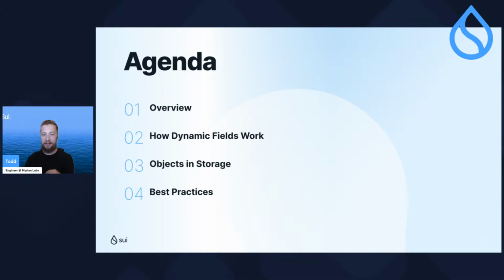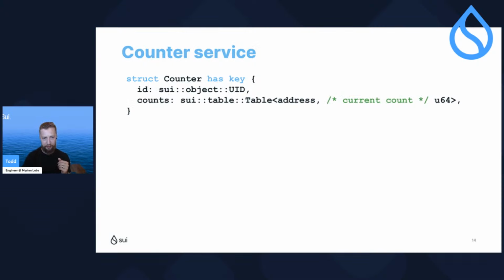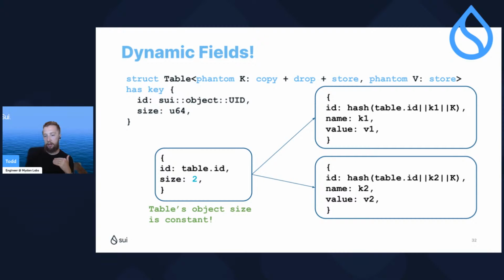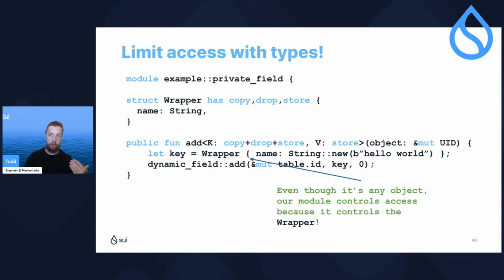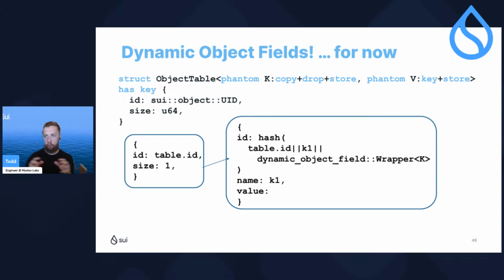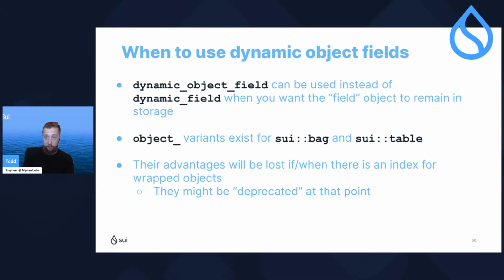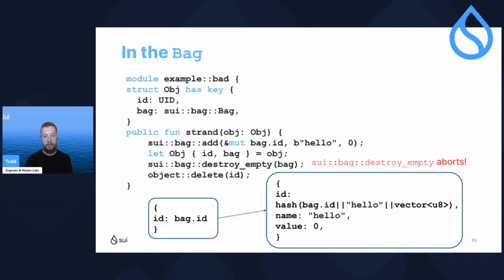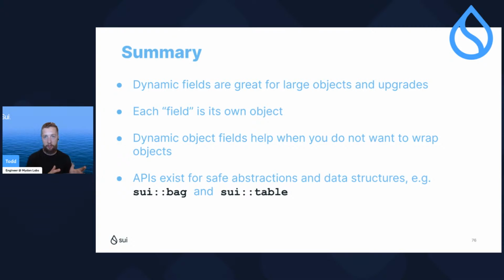Dynamic Fields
Workshop on working with dynamic fields in Sui, presented by Senior Software Engineer, Todd Nowacki, from Mysten Labs, one of the main people behind the idea and implementation of dynamics fields in Sui.

Presented by Todd Nowacki from Mysten Labs

Sui x KuCoin Summer Hackathon:
Calling all builders! The Sui Foundation and KuCoin Labs invite you to participate in our summer hackathon, running from May 29 through July 12th, and culminating in a Demo Day on July 19th at Builder House in Paris and online. Projects will compete for cash prizes from a total prize pool of $285,000 USD.

Join us to experiment, create, and innovate on Sui.

Register at: hack.sui.io

Sign up for the Sui x KuCoin Labs Summer Hackathon